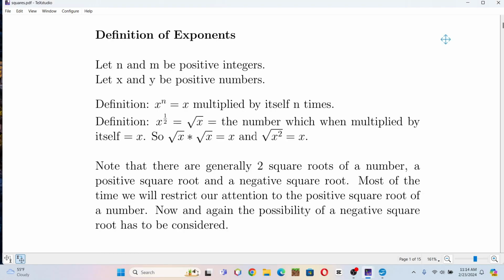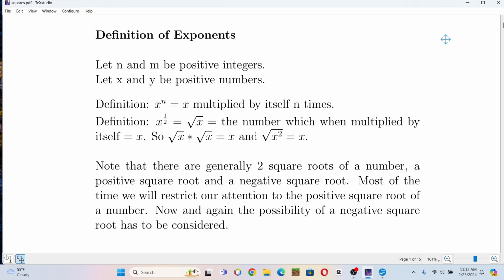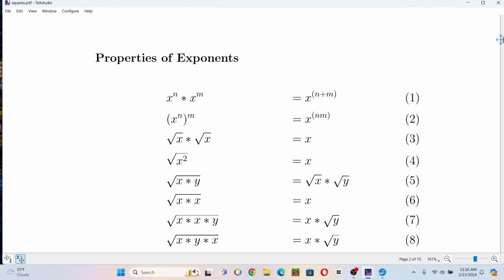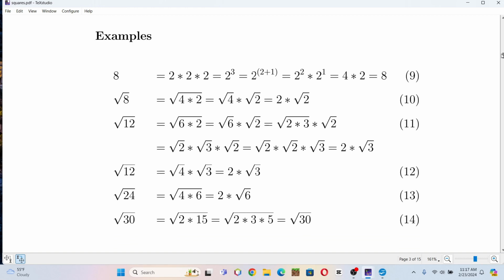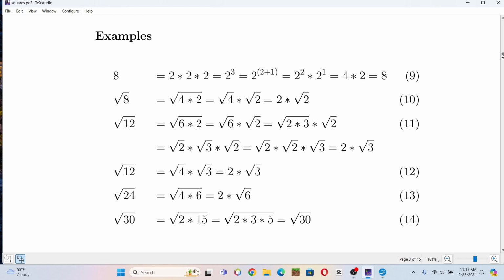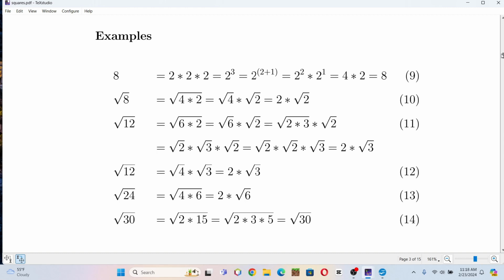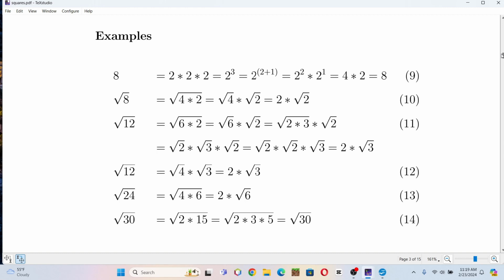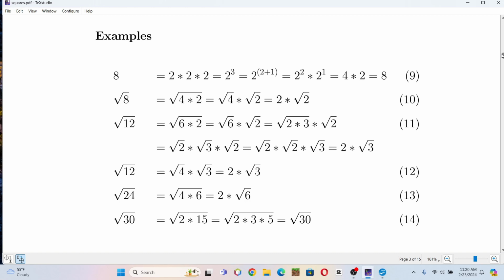Simplifying Square Roots Lesson 1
This video is part 1 of a 3 part video series on simplifying square roots.